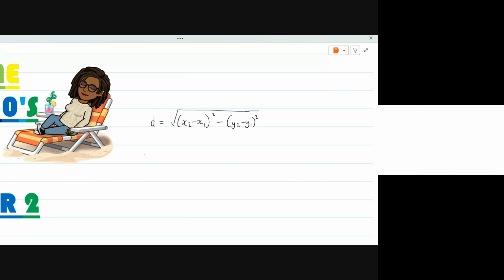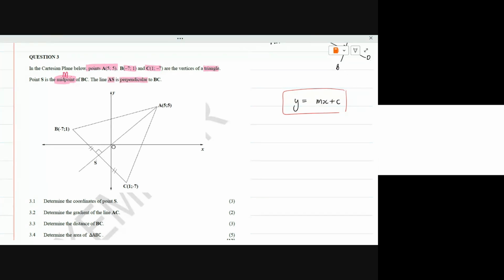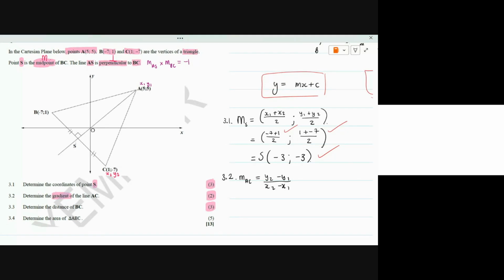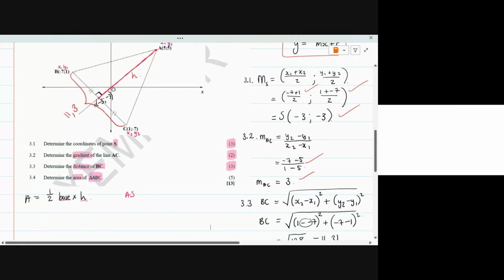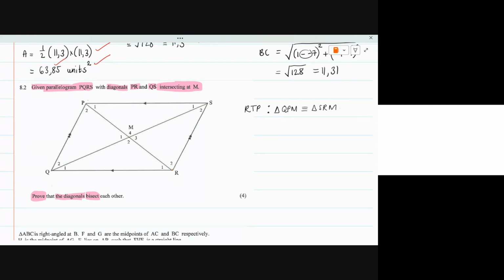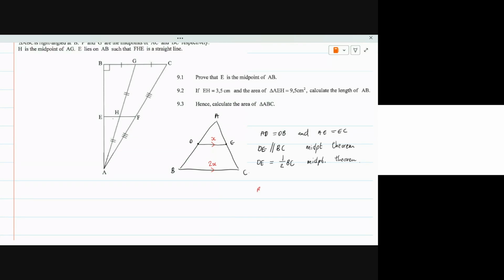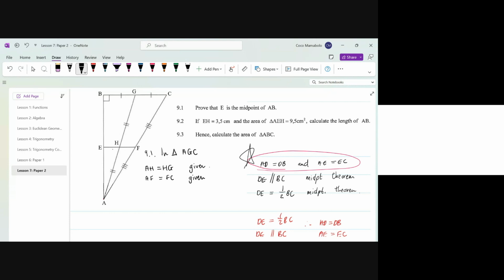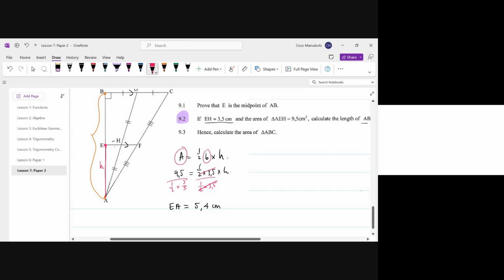Grade 10 - Revision (paper 2)